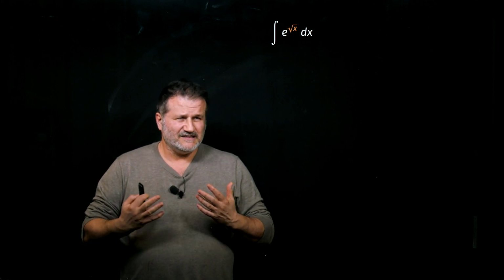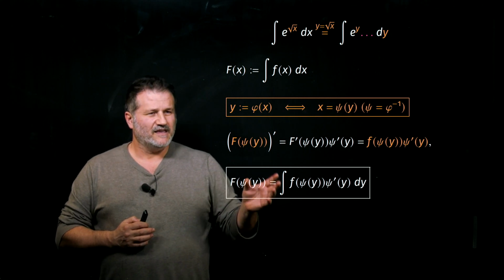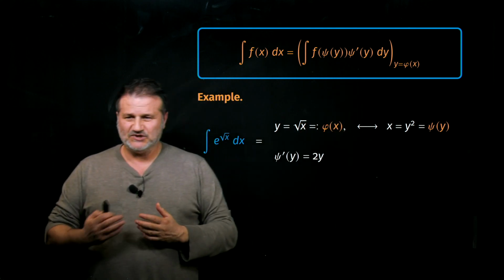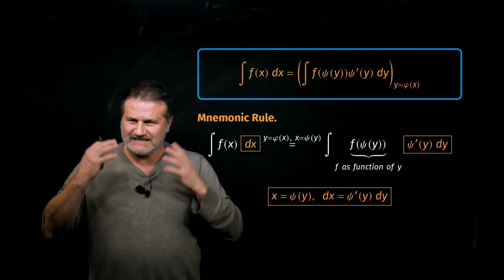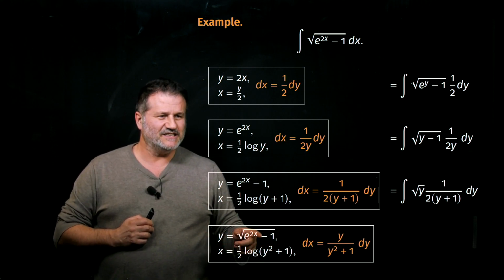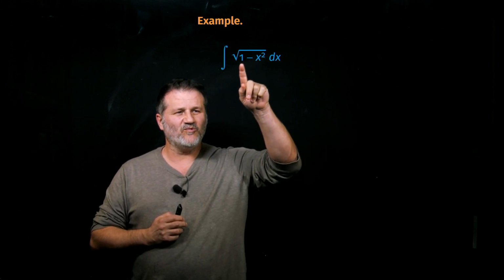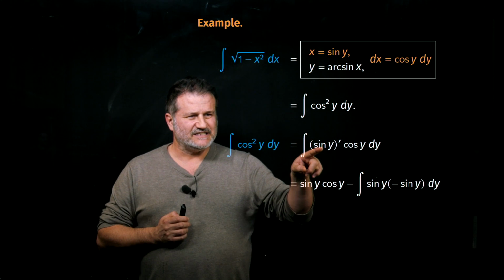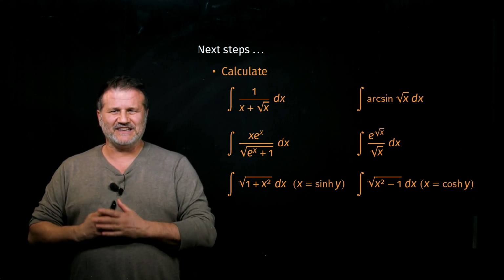Primitives: change of variable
The **substitution rule** (or change of variables formula) is a powerful technique to simplify complex primitives. In this tutorial, we’ll break it down step by step!

✅ The **substitution formula** and when to use it
✅ **Step-by-step solved examples**
✅ Some tips how to choose an appropriate substitution

💡 **By the end of this video, you'll be able to apply this technique with confidence!**

📖 **Grab a pen and paper, and let’s get started!** 🎥✏️